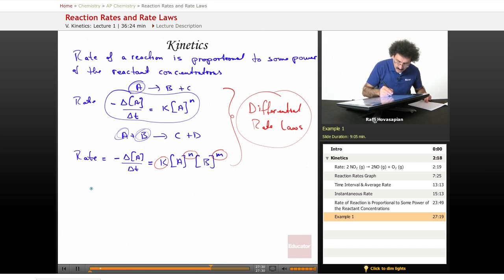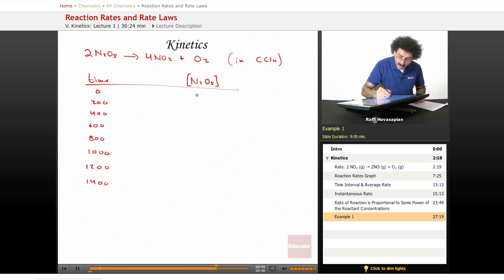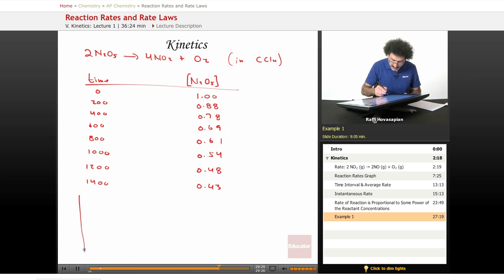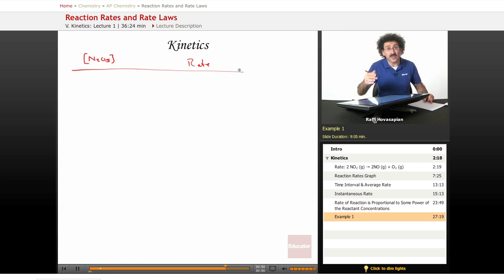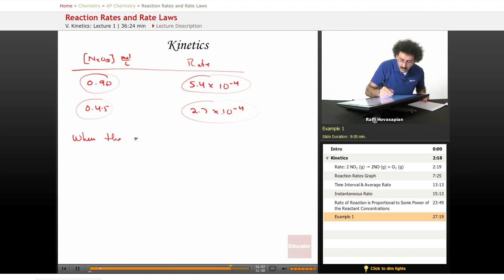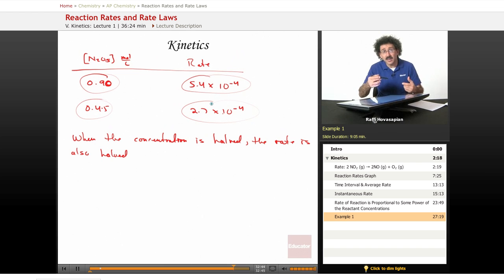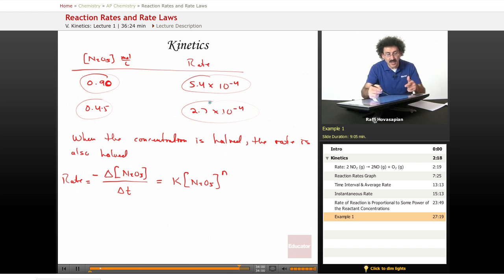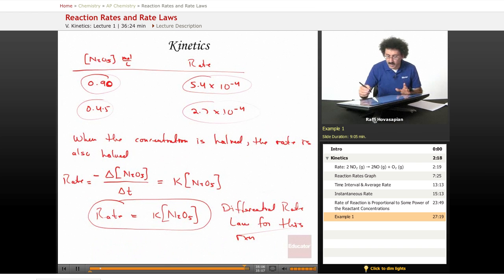"Reaction Rates and Rate Laws" | AP Chemistry with Educator.com